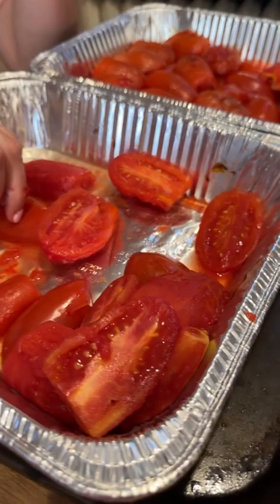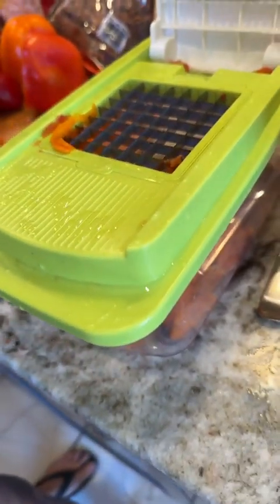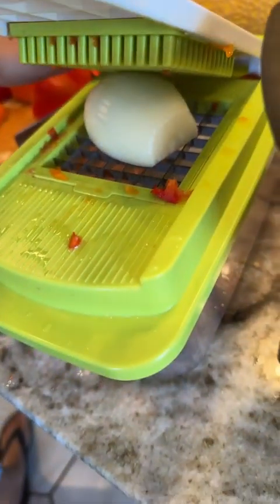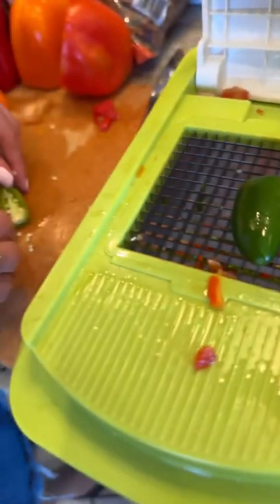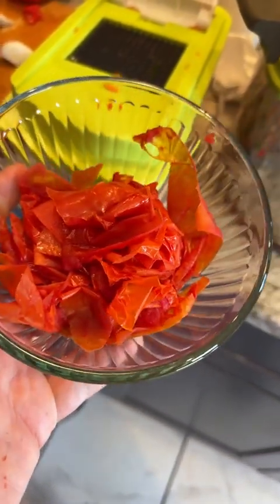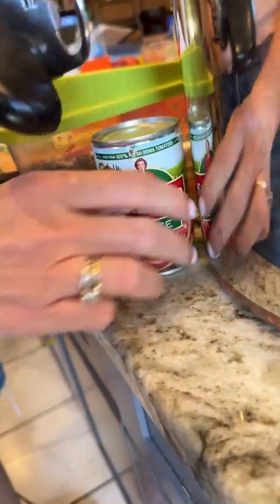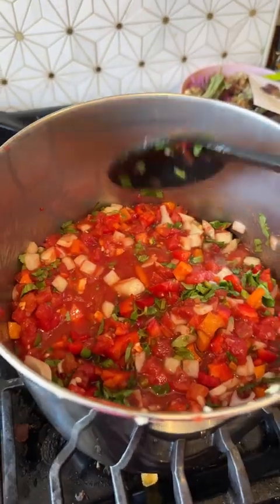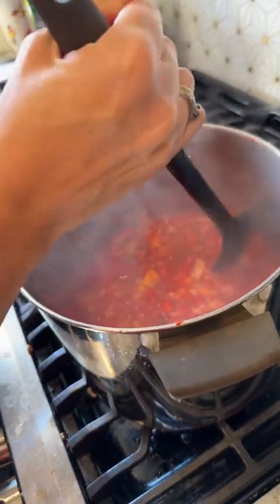Today: Chopping Veggies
Today’s mission: chopping veggies! 🥕 Getting all prepped for something delicious. It’s the small steps that make the dish, right?